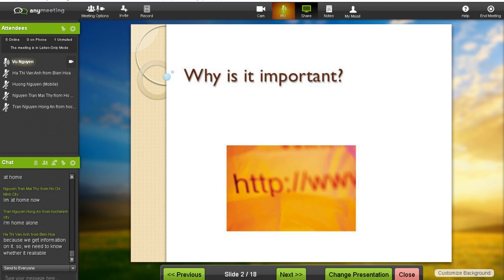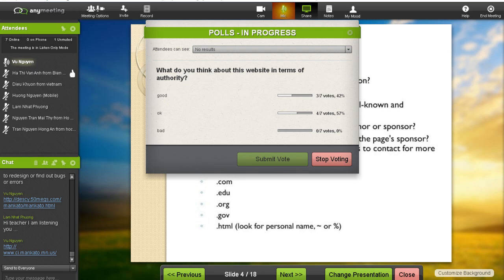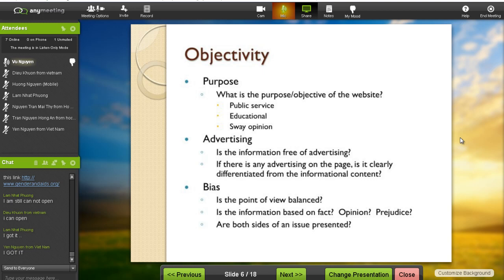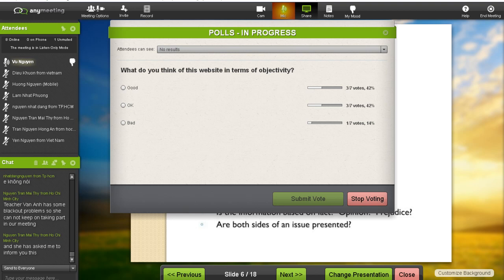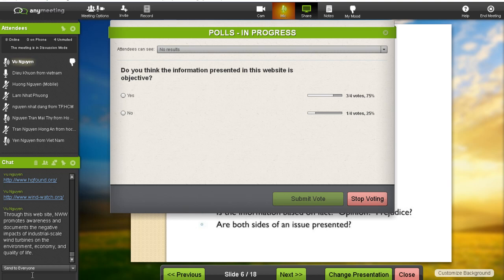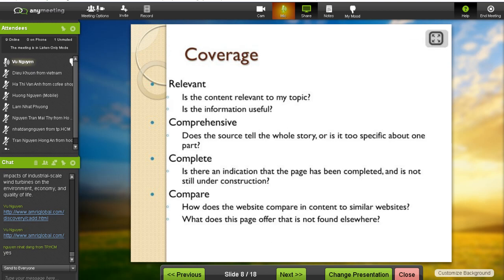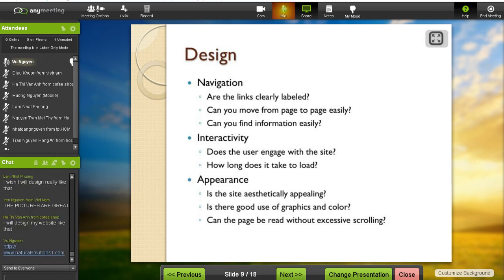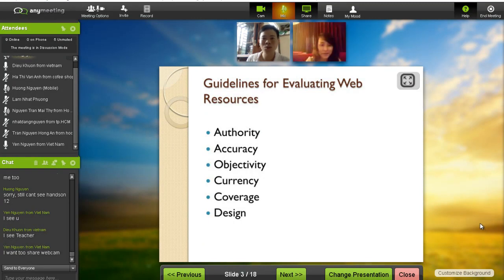Website Evaluation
Online meeting for Houston HCMCUP MA program